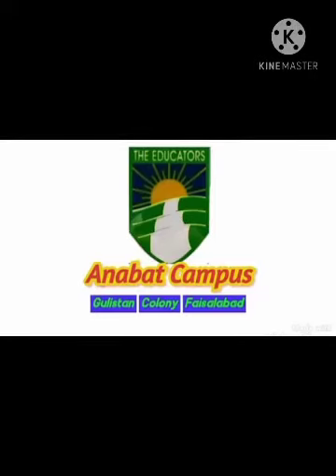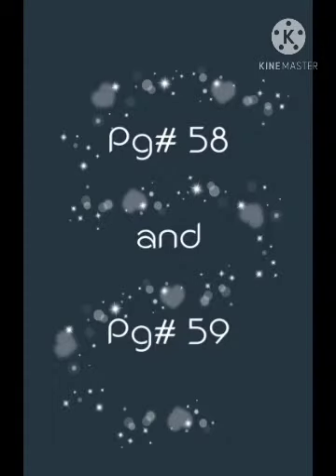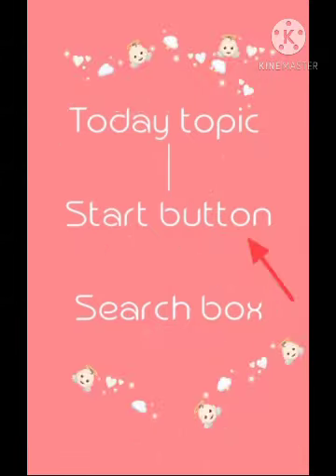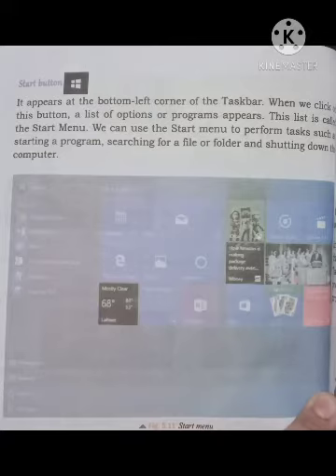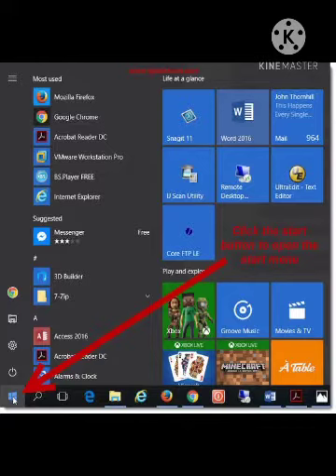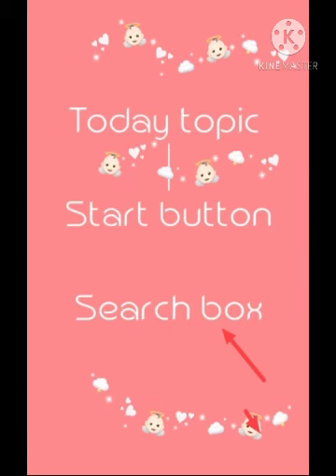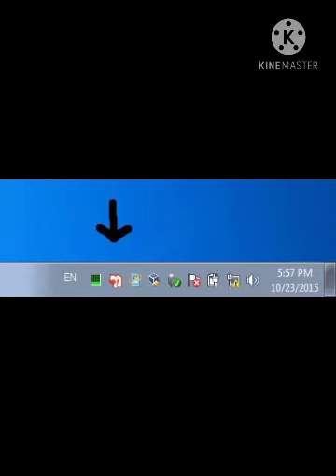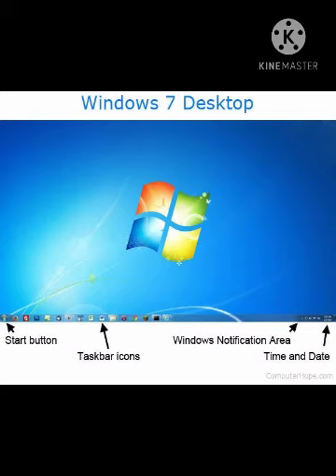Class 3 Computer Chapter # 5 Topic # Start Button and Search Box